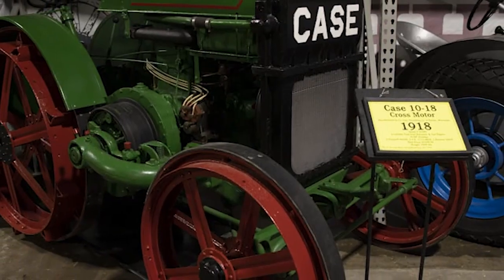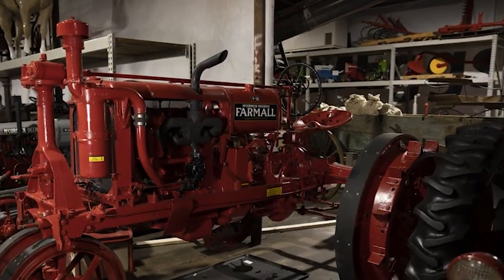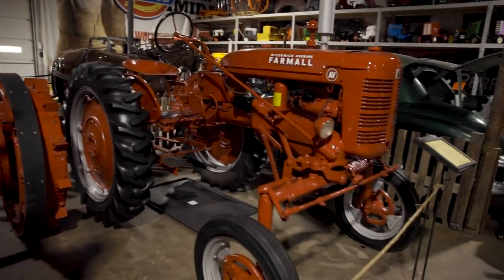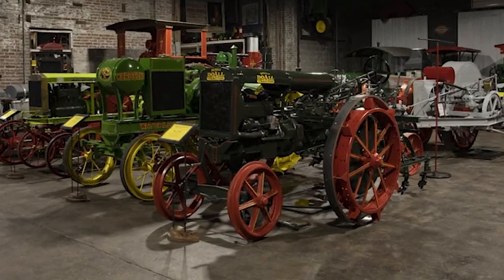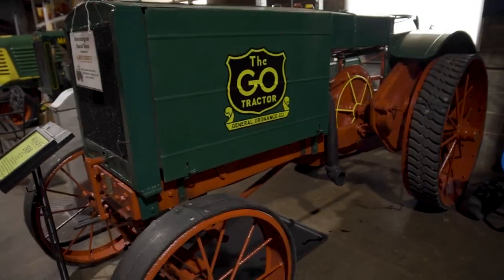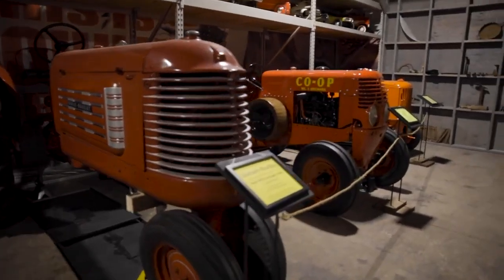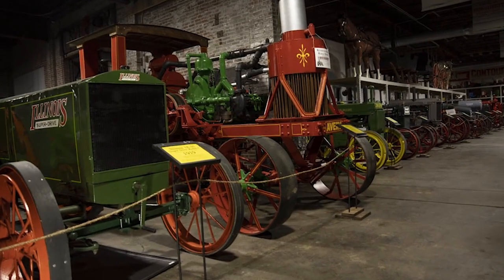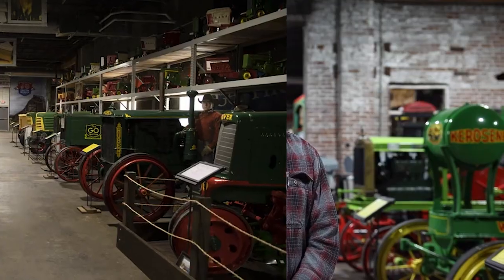The Ultimate Tractor Collection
This is the best tractor collection you'll ever see! It's one of the biggest displays of tractors over time. The oldest tractor in this collection dates back to 1911! There are plenty more pretty old tractors here, as well. To learn more about this tractor collection, click the link! getoutthere and tellyourstory with 573magazine